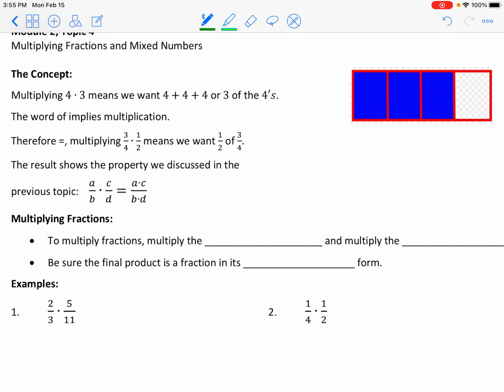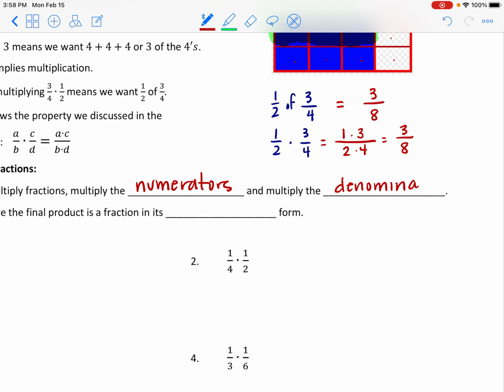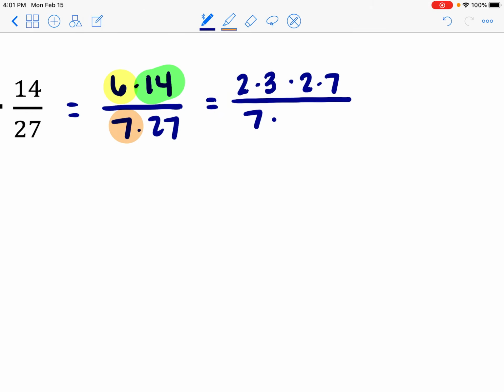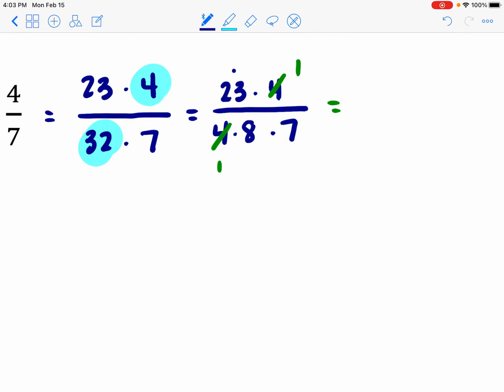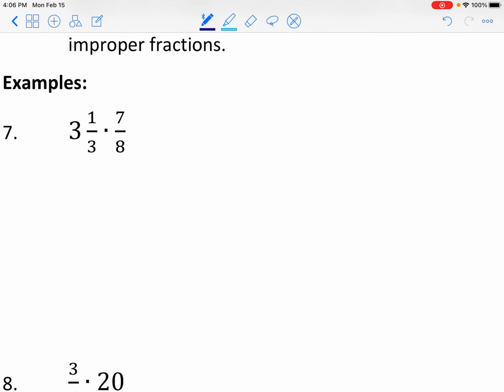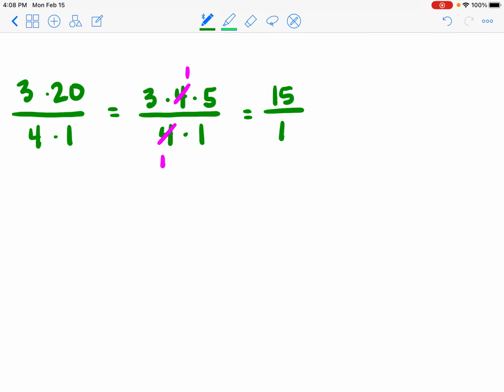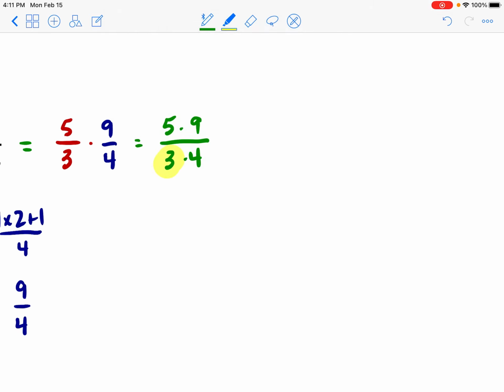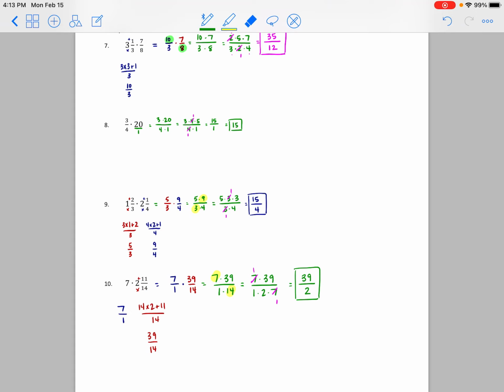Multiplying Fractions and Mixed Numbers